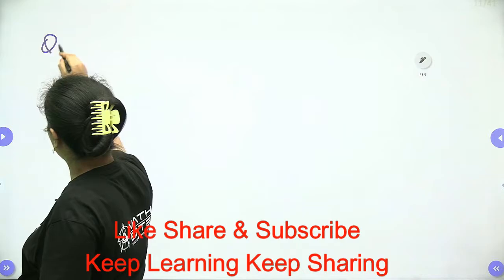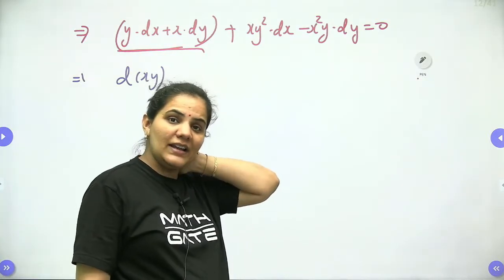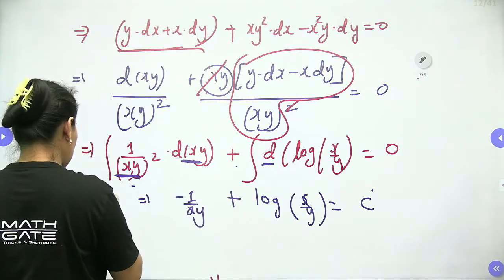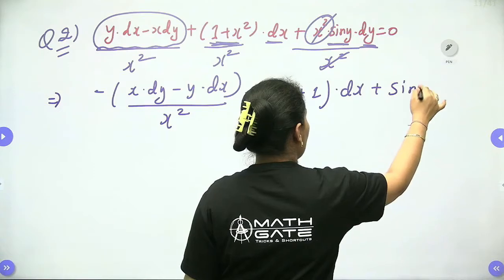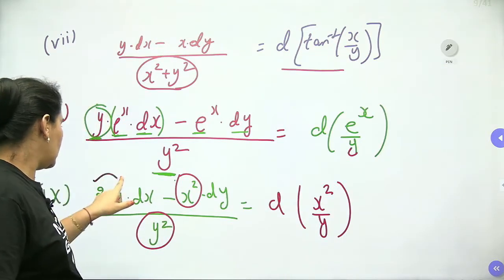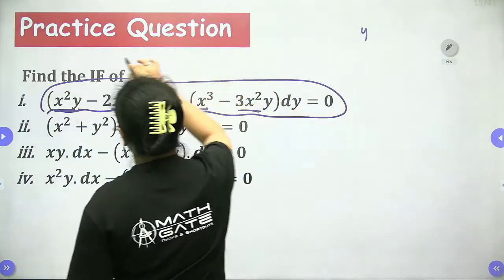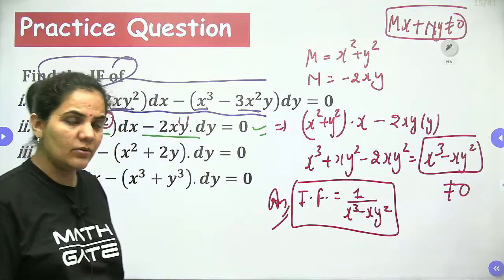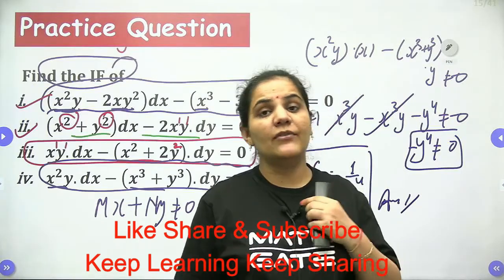Non Exact (Part-2) I Differential Equation I Engineering Mathematics by Priyanka Sharma Mam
Keep Learning…❤️
Keep Sharing…. ❤️